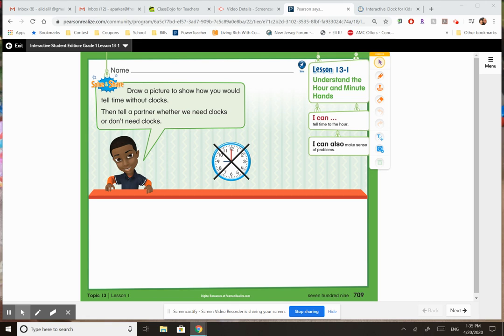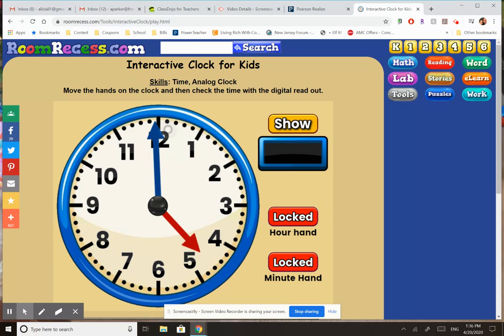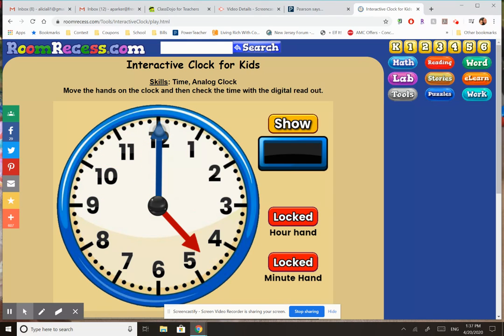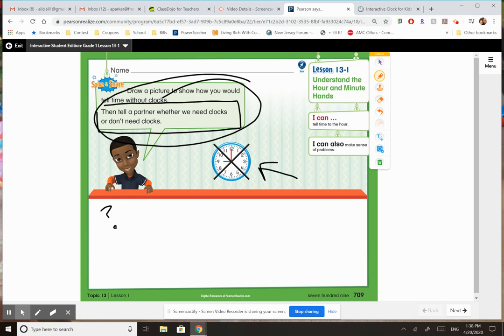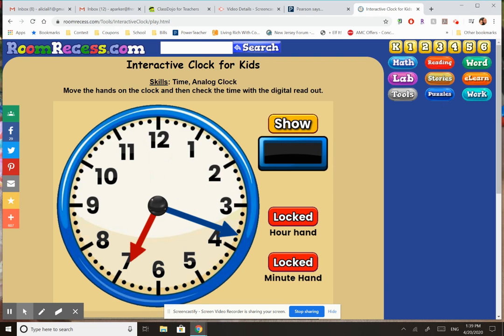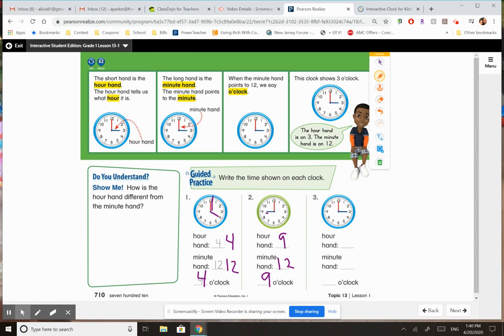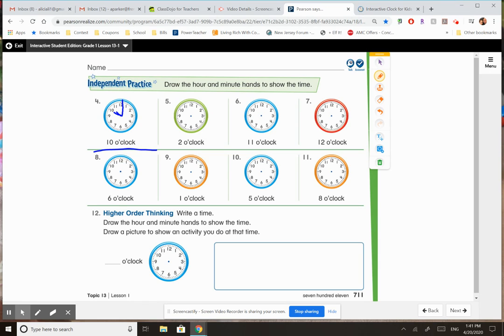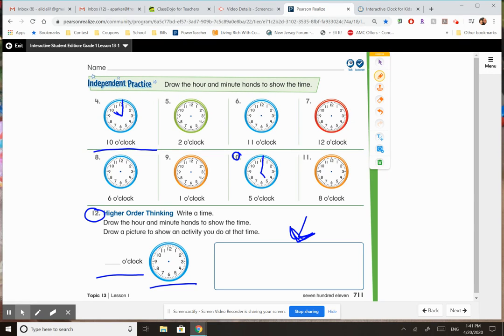Math 13-1: Understand the Hour and Minute Hands